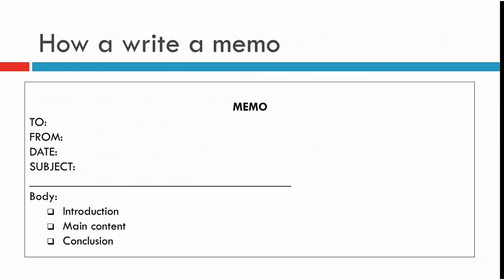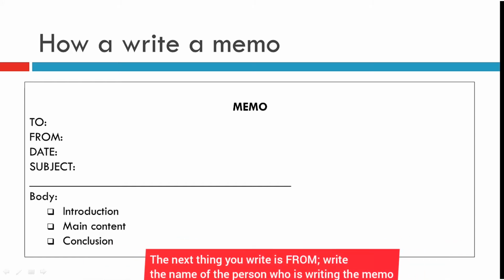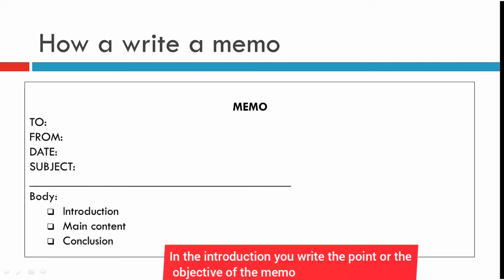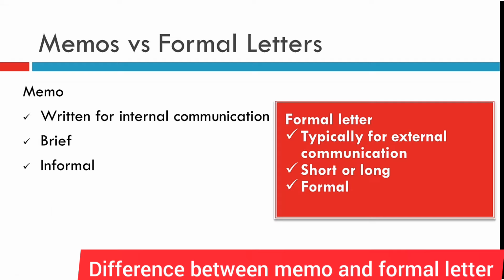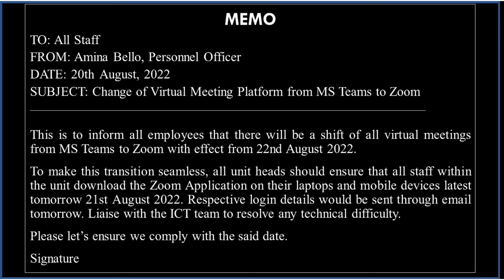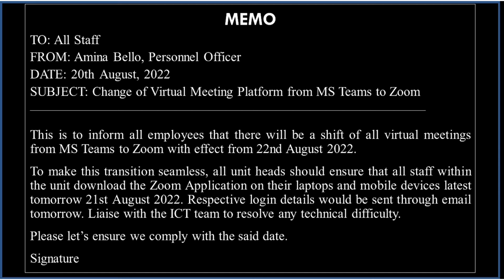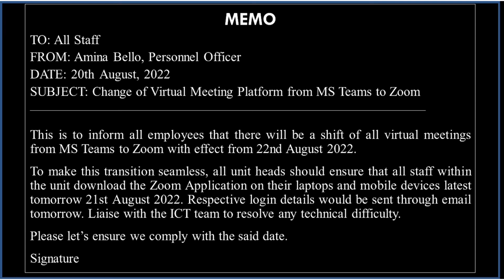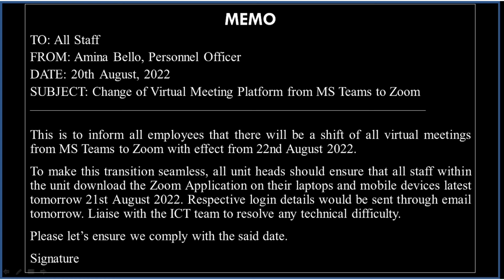How to write a memo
What is a memo || Difference between a memo and a formal letter || Memo format